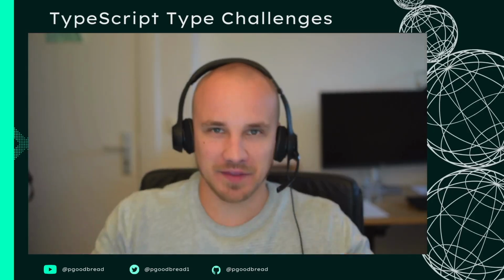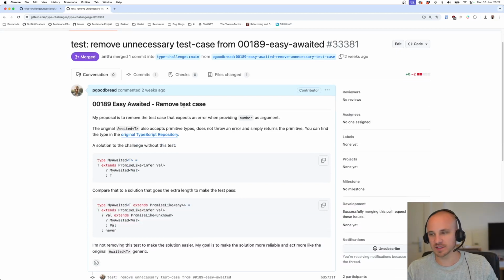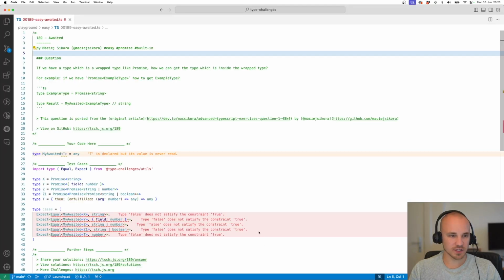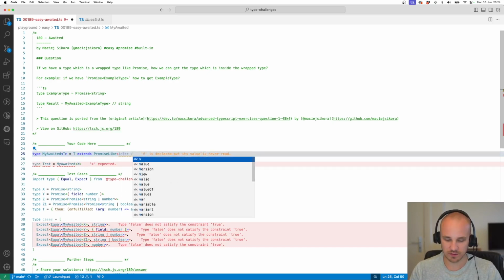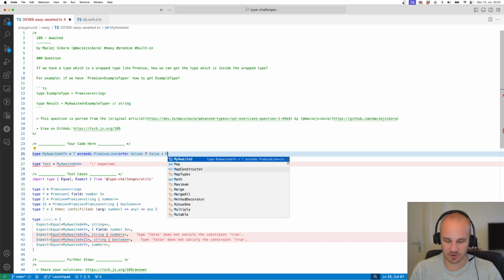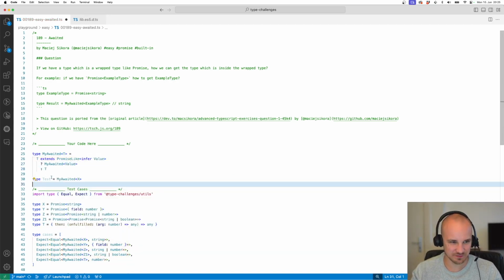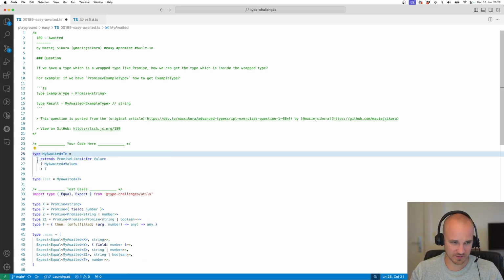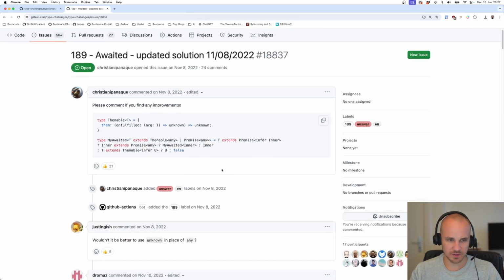Awaited - TypeScript Type Challenges #189 [EASY]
Let's solve Awaited without using the built-in Awaited generic

00:00 Intro
00:12 Contributing to open source
00:58 Challenge introduction
01:15 Attempt at solution
02:35 Working Solution for Awaited TypeScript Type Challenge
03:25 Checking other online solutions